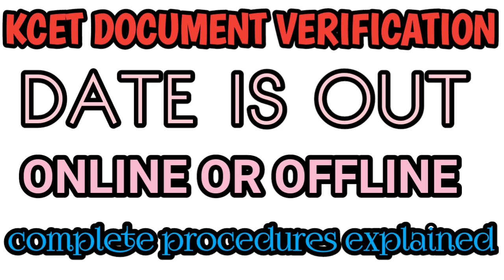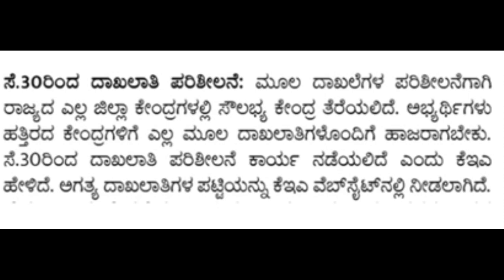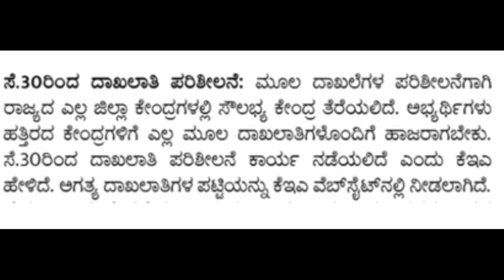KCER DOCUMENTS VERIFICATION DATE IS OUT|ONLINE OR OFFLINE|COMPLETE INFO EXPLAINED|students solution